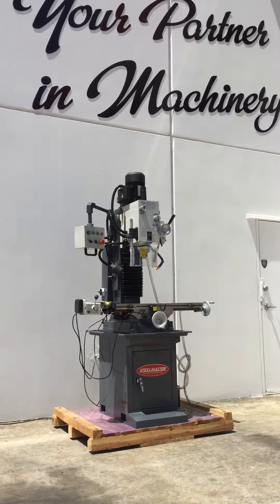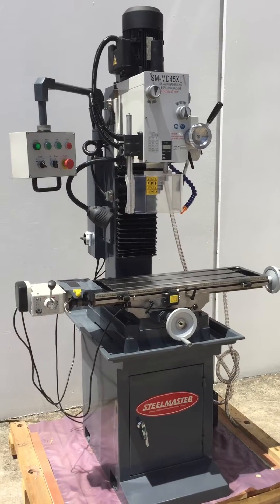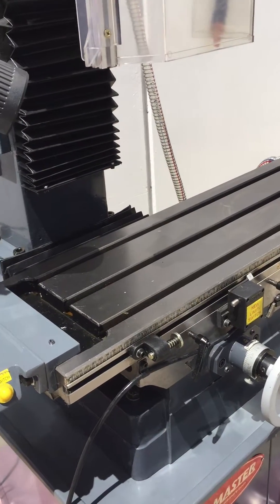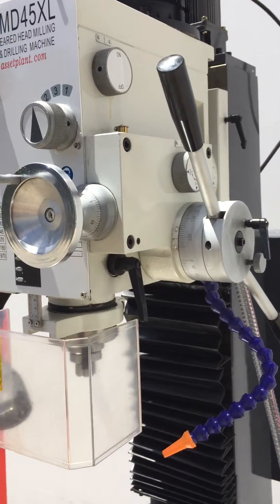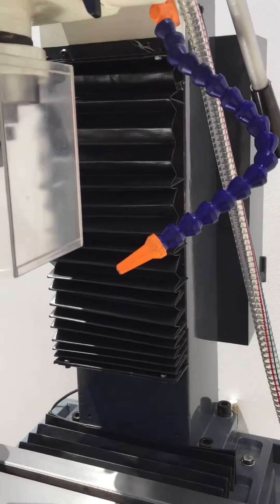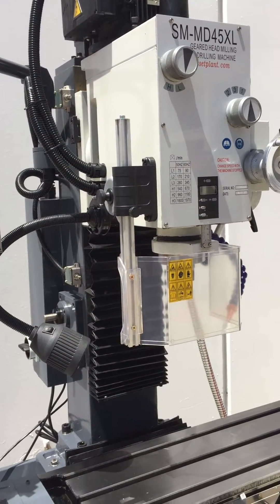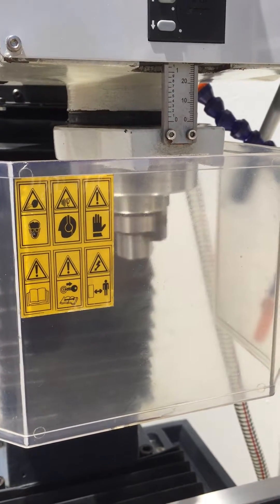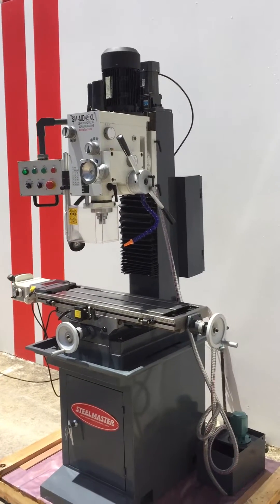SM-MD45XL. Mill Drill. Steelmaster Geared Drive Mill Drill, Coolant, Dovetail Guides, Power Quill,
SM-MD45XL. Mill Drill. Steelmaster Geared Drive Mill Drill, Coolant, Dovetail Guides, Power Quill, Swivel Head, 4 MT Spindle, 820mm x 240mm Table, 75 ~ 1600 Speeds,  560/190/420mm X-Y-Z Travel, 240V
## POWER Z DOWN FEED & TABLE FEED & CARBIDE FACE CUTTER INCLUDED ##
Description
Now offered in our popular Industrial Grey Colour Schedule - this machine sports a dovetail column with a power feed. That’s right! No more cranking the head up and down for tool changes or clearance, just push a button and save yourself the trouble. And there’s more great features, too! A cast iron stand is supplied that has a coolant return trough. This adds mass and convenience to an already exceptional gear head mill. Check out the specs and don’t forget the tooling. You’ll want to fire this puppy up the minute it’s delivered!

Features
❚ power up & down via dovetail guides
❚ power feed of work table
❚power spindle quill down feed with 3 x feed selectors.
❚ digital depth display with zero position
❚ ideal workshop drill for all applications
❚ heavy duty tapered roller bearing
spindle offering stability and long life
❚ positive spindle lock standard
❚ heavy duty cast stand with coolant tray
❚ coolant system supplied standard
❚ halogen work light fitted
❚ 240 Volt operation
❚ CE compliant

❚820mm x 240mm tee slotted work table
❚travel (x,y,z) 560mm, 190mm, 420mm
❚95mm spindle diameter
❚490mm spindle to table
❚273mm throat depth
❚4 morse taper spindle
❚M16 drawbar
❚speeds range - 75 ~ 1600 variable
❚motor capacity - 1.5Kw (2 H.P.)  x 240Volt
❚machine dimensions - 850mm x 780mm x 1650mm
❚same machine builder at Grizzly model G0755

8 capital Drive Dandenong Vic. 3175